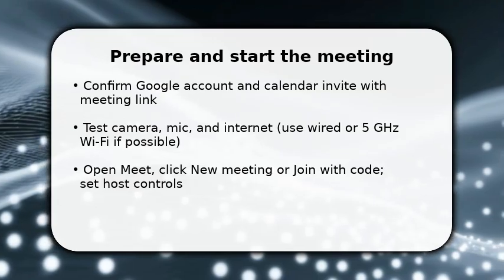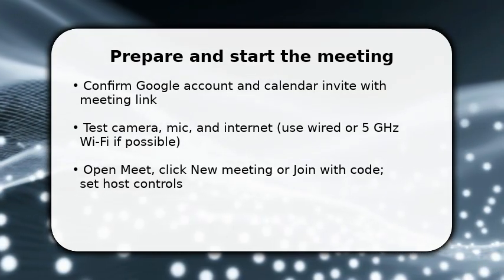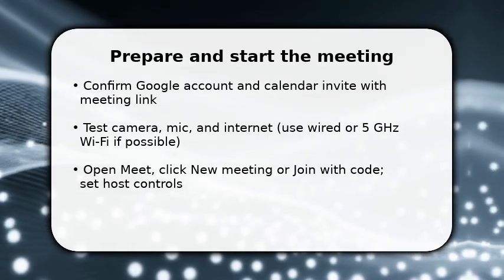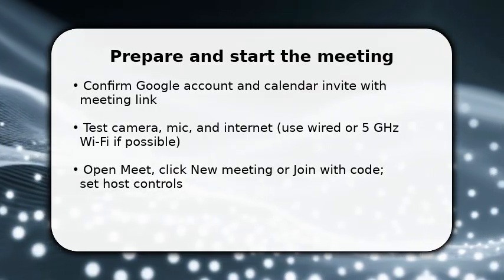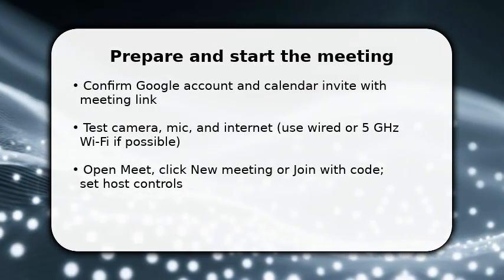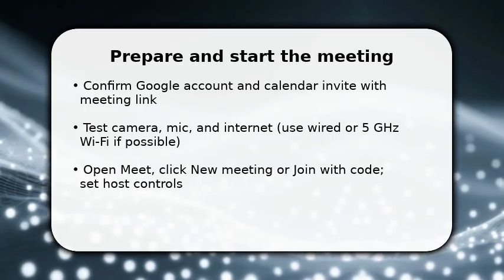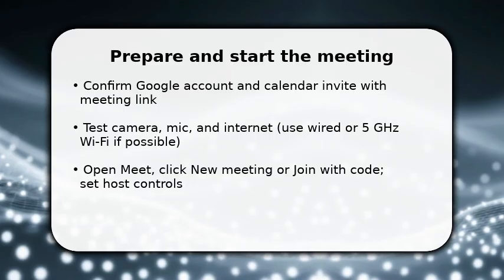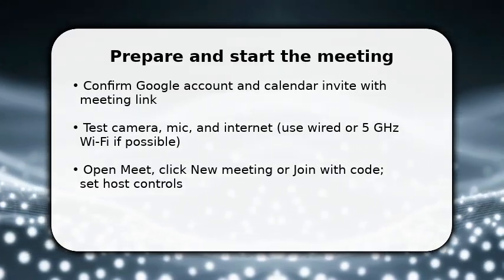How to Use Google Meet for Online Teaching - Step by Step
Learn the ins and outs of using Google Meet for online teaching with our comprehensive guide. Discover how to set up your virtual classroom, engage students effectively through screen sharing and interactive features, manage breakout rooms efficiently, troubleshoot common technical issues, and enhance communication within a digital learning environment.

Google Meet, online teaching, virtual classroom setup, screen sharing for education, managing Google Meet sessions, breakout room features in online classes, troubleshooting video conferencing issues, digital communication tools for teachers